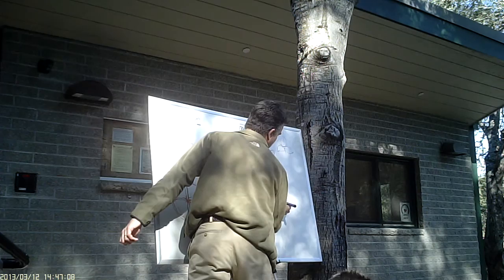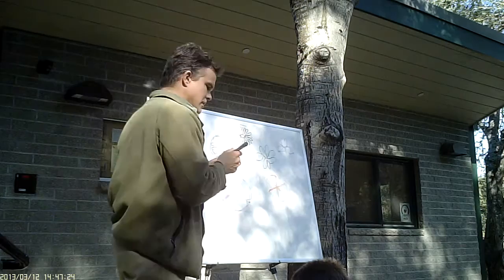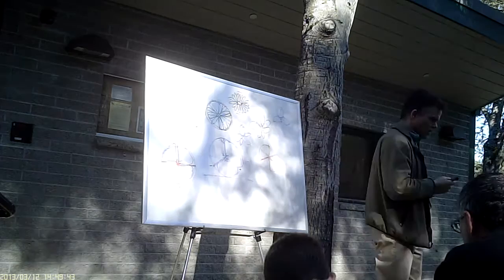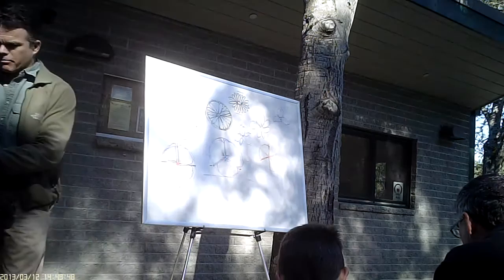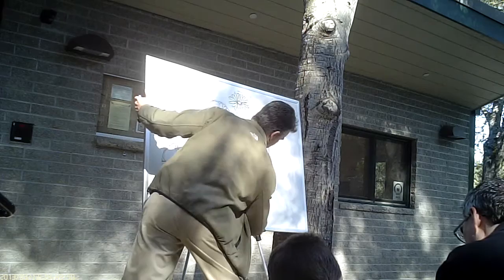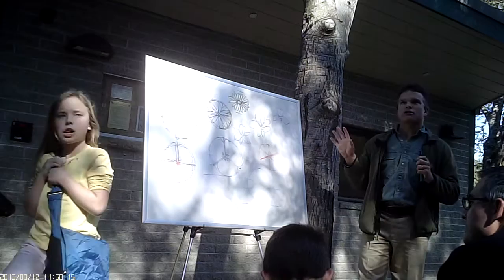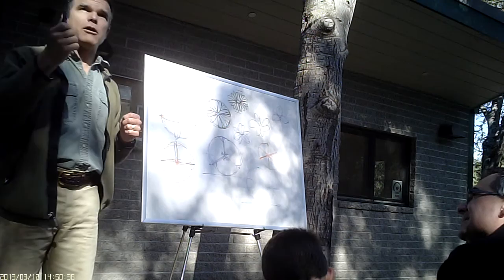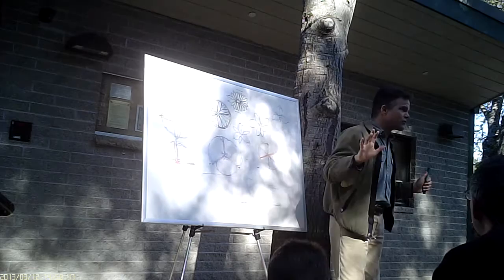John Muirs Law on Drawing Flowers I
Lecture at Edgewood Park, Redwood City